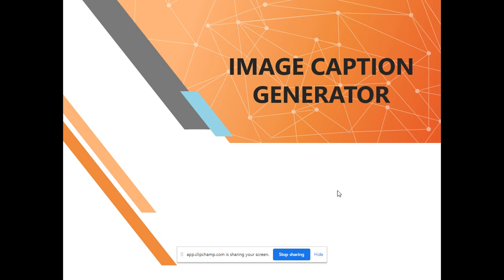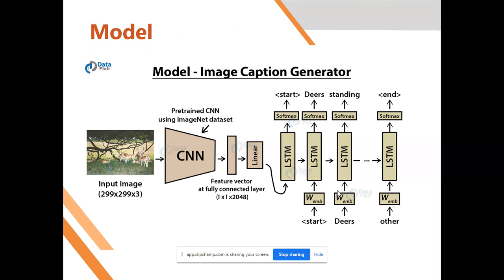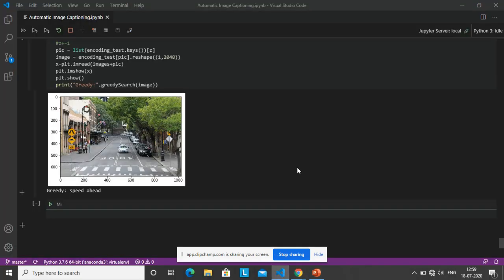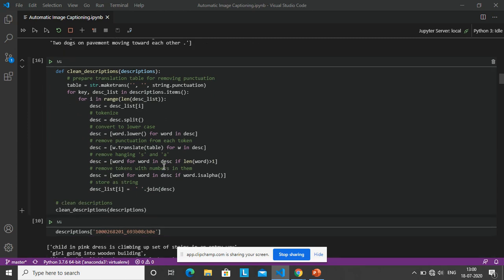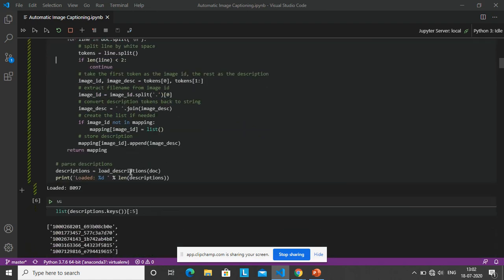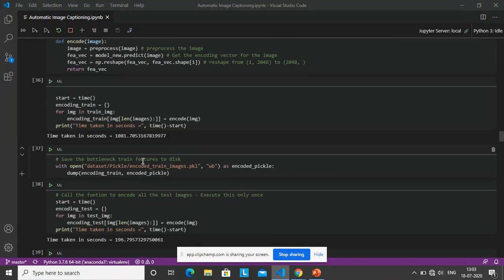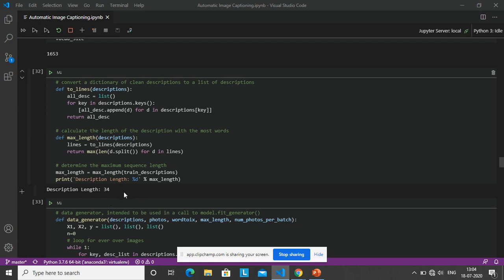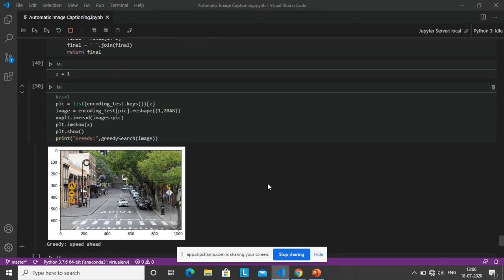Image caption generator(traffic signs)